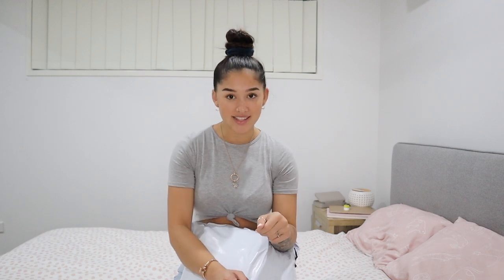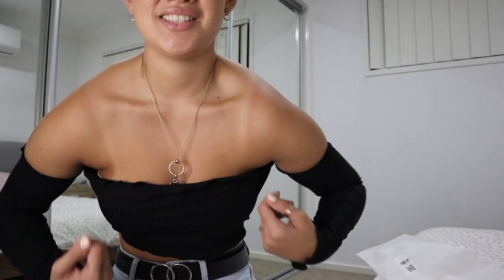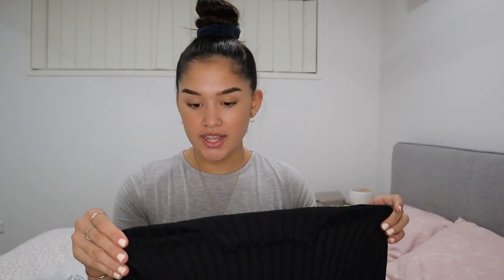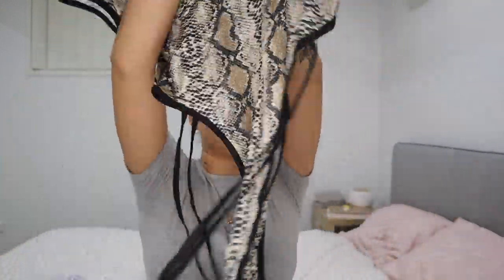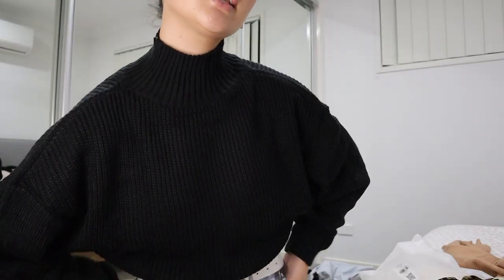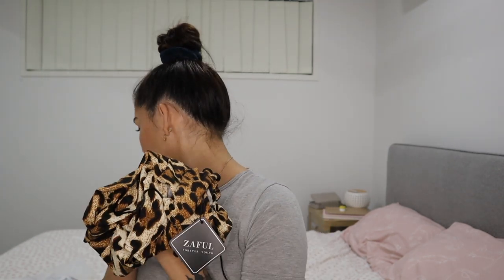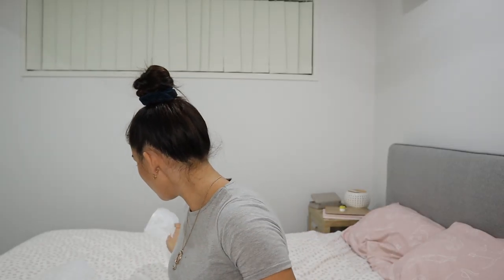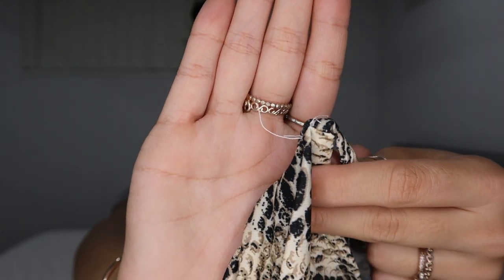ZAFUL REVIEW/TRY ON CLOTHING HAUL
Hey and welcome back! In todays video I was lucky enough to collaborate with ZAFUL to review and share my honest opinion on some of their products with you! I hope you enjoy xx